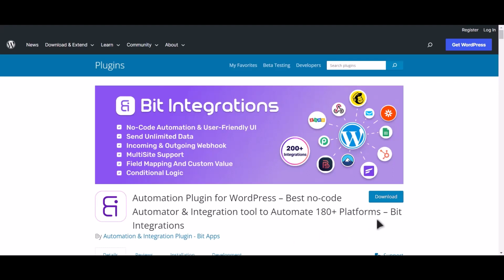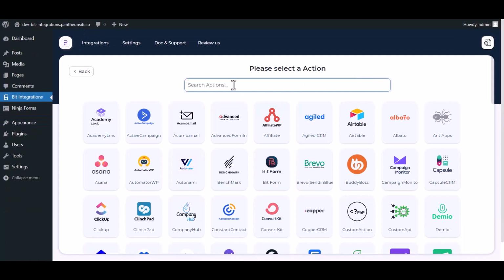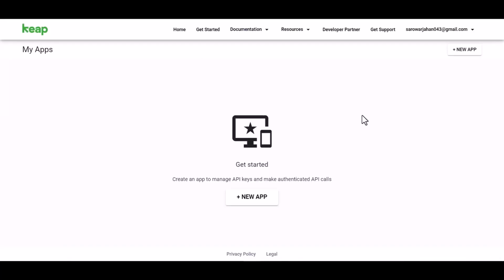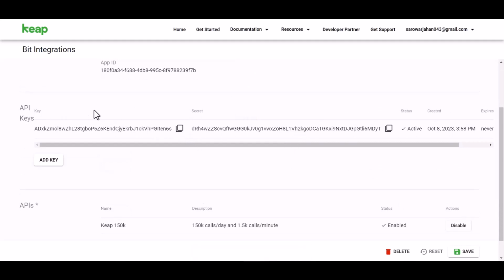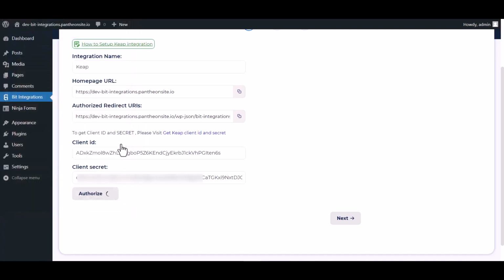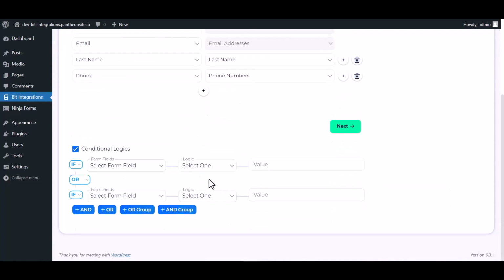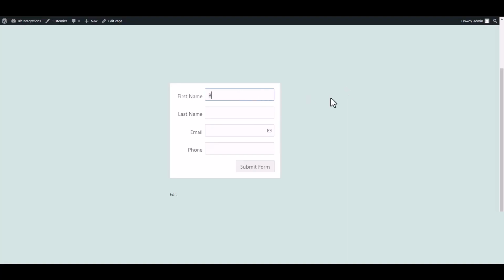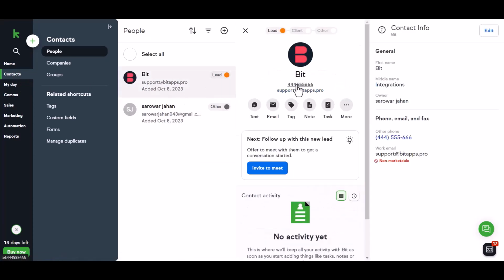(Free) Integrating FormCraft with Keap CRM | Step-by-Step Tutorial | Bit Integrations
🔗 Ready to optimize your CRM strategy? Dive into our detailed tutorial where we demonstrate the seamless integration of FormCraft with Keap CRM, a powerful CRM platform. Learn how to effortlessly connect these two tools using the Bit Integrations WordPress plugin.

Join us as we guide you through the step-by-step process of integrating FormCraft with Keap CRM, enabling you to harness the power of your form data for more effective CRM management. Say goodbye to manual data transfers and welcome automated workflows for improved CRM efficiency.

Key Highlights:
✅ In-depth walkthrough for integrating FormCraft with Keap CRM using Bit Integrations for WordPress.

Whether you're a business owner, marketer, or CRM enthusiast, this integration empowers you to seamlessly merge FormCraft with Keap CRM. Watch now to revolutionize your CRM efforts!